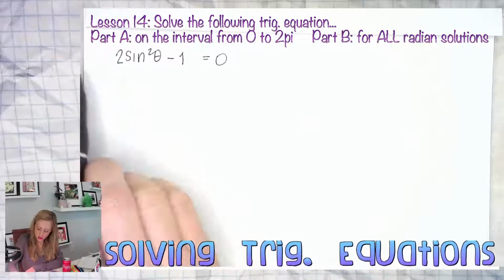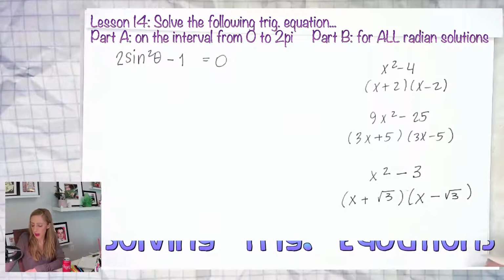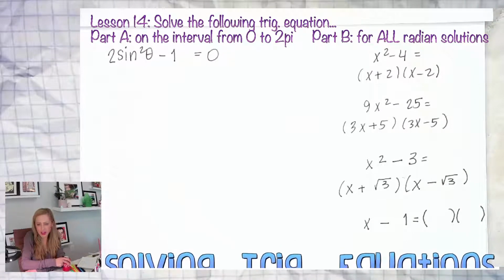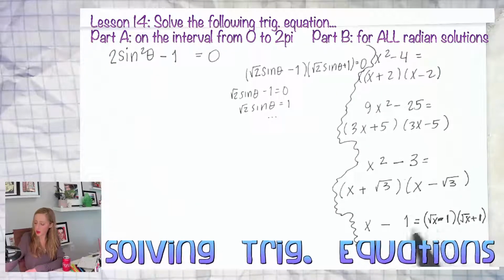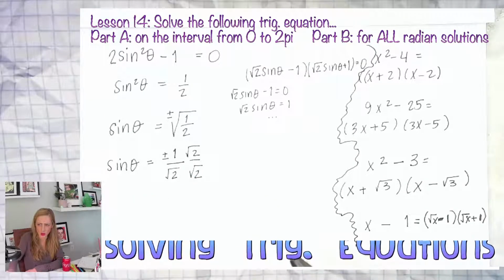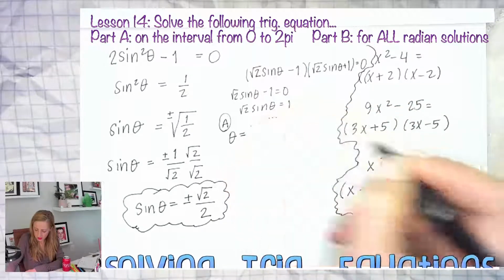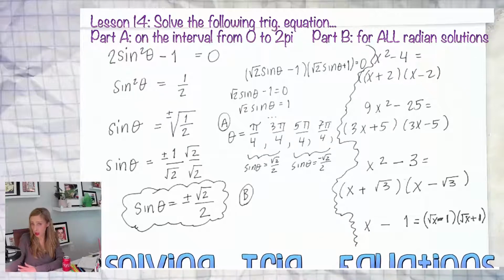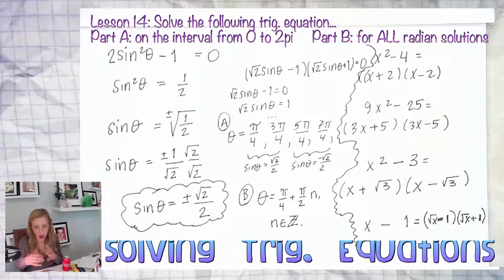Solve 2sin²𝜃−1=0 on the interval [0,2𝜋) & for ALL radian values.